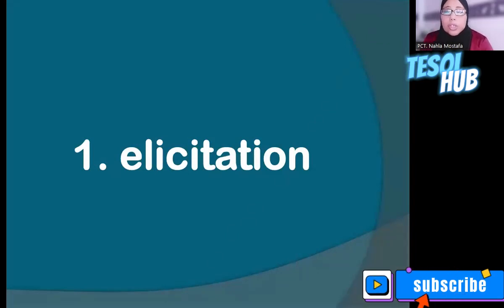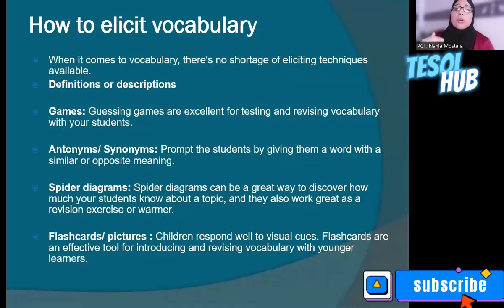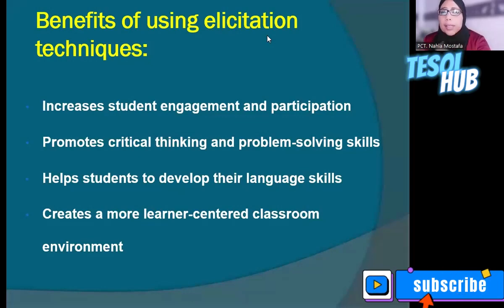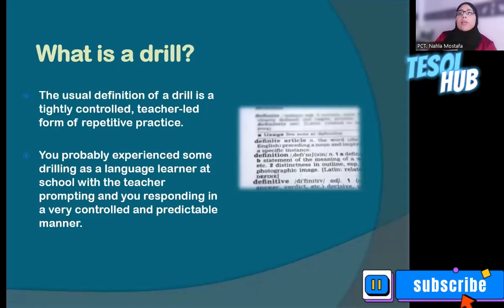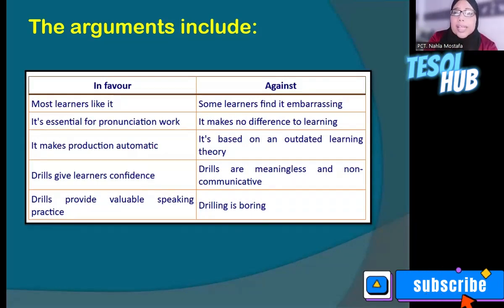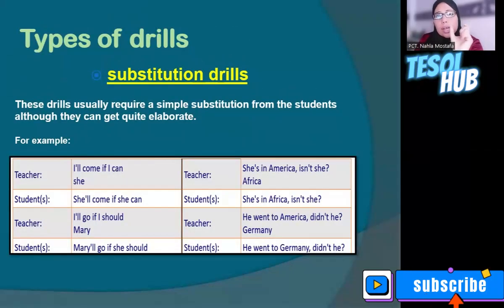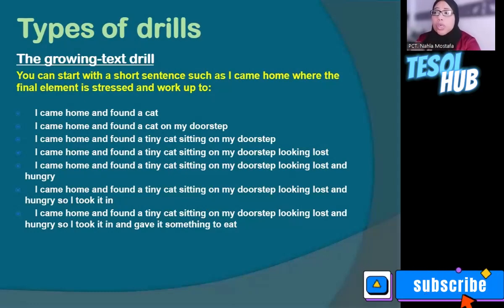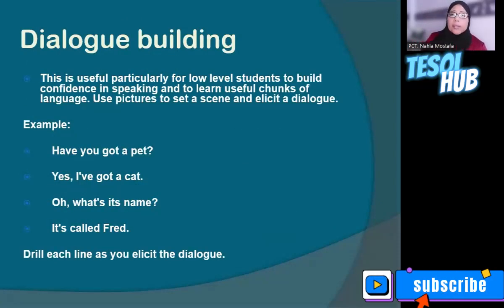ELICITATION & DRILLING/ Types of Drilling/ TESOL HUB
و هو عباره عن محتوى مجااانى لتطوير معلمي اللغة الإنجليزية
TESOL ( Teaching English to Speakers of Other Languages)
المحتوى هو محتوى كورس TESOL
120-hour

✅ الحلقات هتكون مسجله مش Zoom meeting
 تقدر ترجع لها في اى وقت .

 ✅ هيكون لها ماده علميه و Quiz لكل حلقه
✅  هتكون متقسمه
8 levels
و مع اجتياز كل level هيكون في شهادة معتمده من
Modern British Academy
بالانتهاء من level
✅ مفيش مكان لحد معندوش عزيمه و اهتمام لان Quiz هيكون له
DUE DATE
و مش هيكون متاح بعدها

✅ انت مدرس لغه إنجليزيه وحابب تبدأ معانا رحلة TESOL و فعلا هتكون مهتم و منتظم

شير علشان نفيد اكبر عدد من المعلمين
العمل صدقه جاريه لأبي .. أسألكم الدعاء لوالدى
العمل خالص لوجه الله تعالى
 مجااانى تماما

اهم شرط التفاعل ... سيتم حذف الأعضاء الغير متفاعلين
المشاركين المتميزين هنرشحهم لفرص عمل بالمدارس اللغات والدوليه بشرط الجديه.